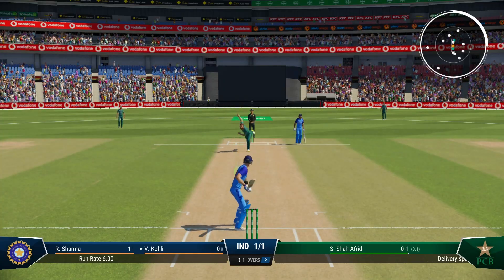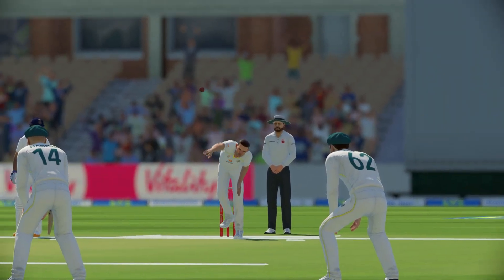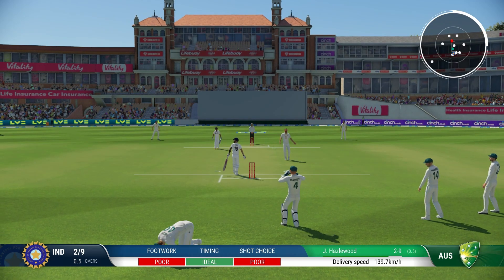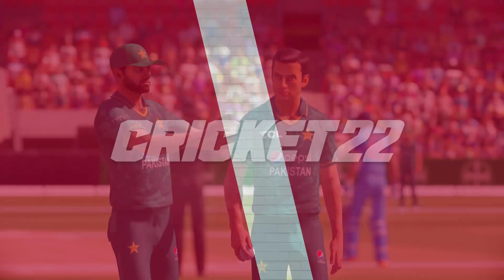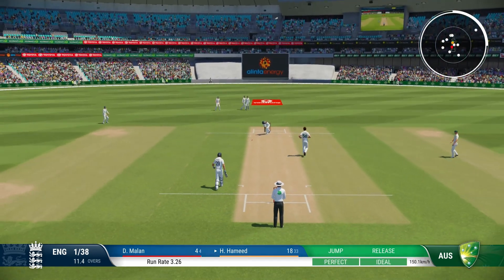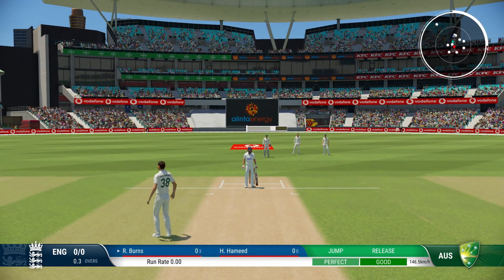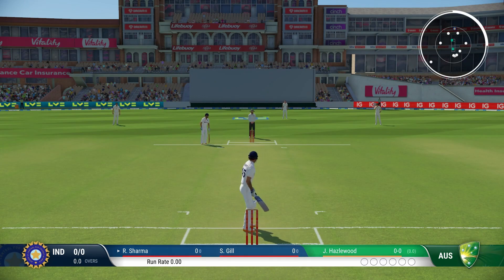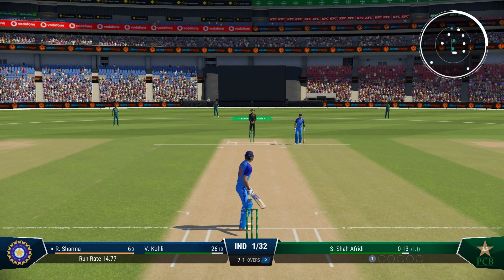CRICKET 22 Review (2023) | Should You Buy Cricket 22 In 2023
It's been 553 days since cricket 22 came out, is it the right time to buy the game or should you wait for Cricket 24? all those questions will be answered including in-depth analysis of the batting mechanics, bowling mechanics ,fielding minigames and review of the graphics and more